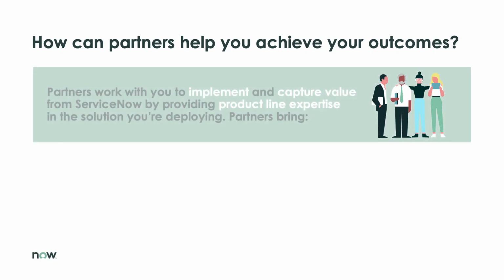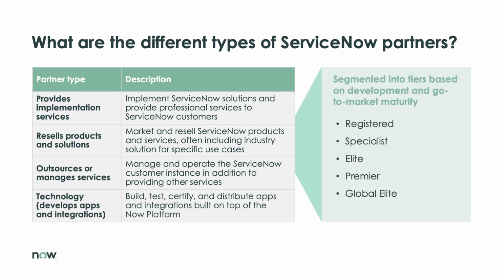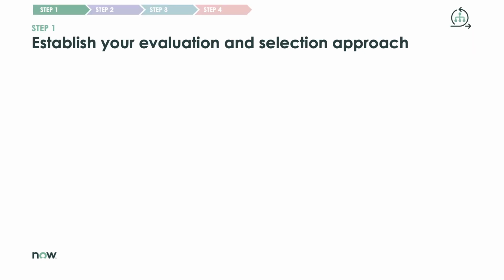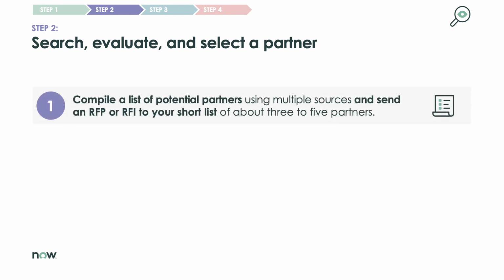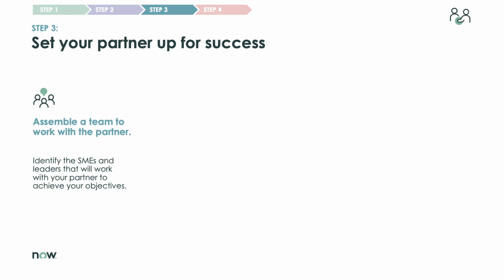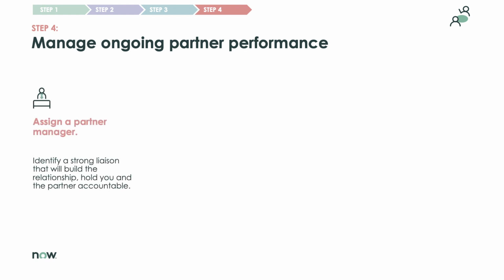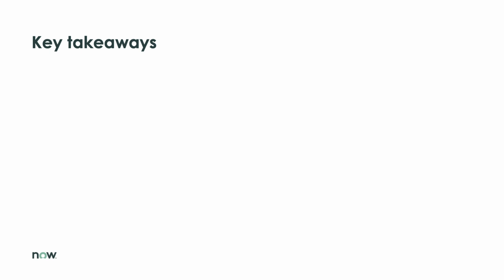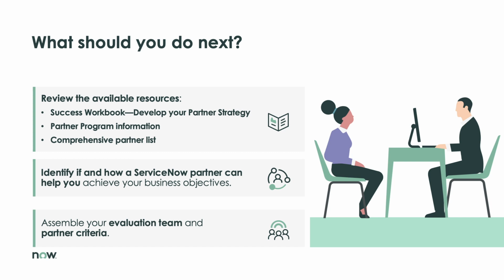Develop your ServiceNow partner strategy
ServiceNow’s Customer Success Leading Practices provides prescriptive, actionable guidance to help you maximize the value of your ServiceNow investment.

This video provides an overview of partner strategy and how it can help you find the right ServiceNow partner

This video covers:
00:24 How can partners help you achieve your outcomes?
00:48 What are the different types of ServiceNow partners?​
01:15 Best practice steps to develop your partner strategy​
01:45 Step 1: Establish your evaluation and selection approach​
02:17 Step 2: Search, evaluate, and select a partner
03:00 Step 3: Set your partner up for success
03:36 Step 4: Manage ongoing partner performance
04:21 Key takeaways
04:42 What should you do next?
05:25 Contact us with your questions